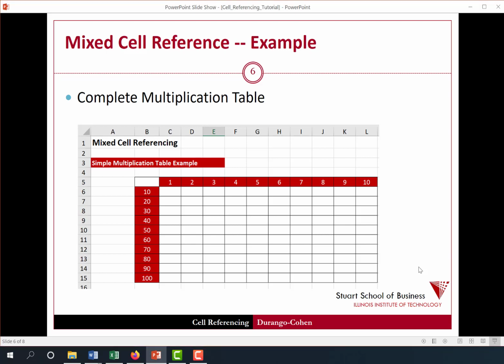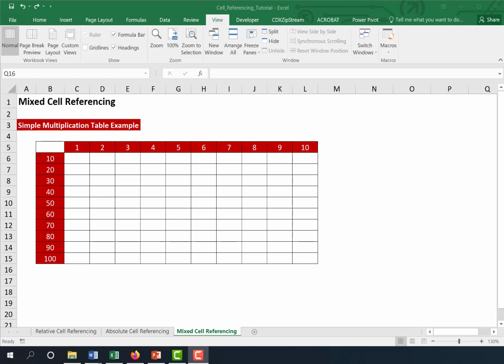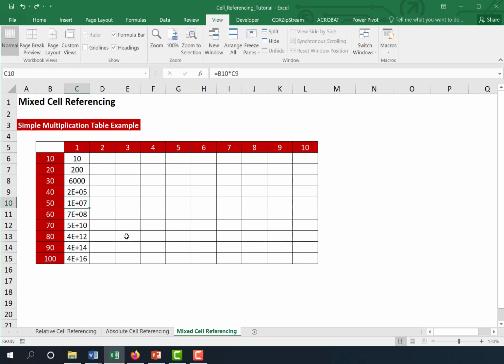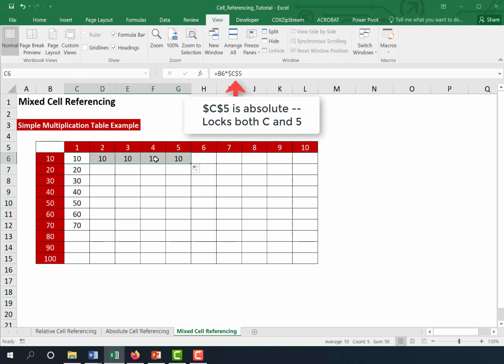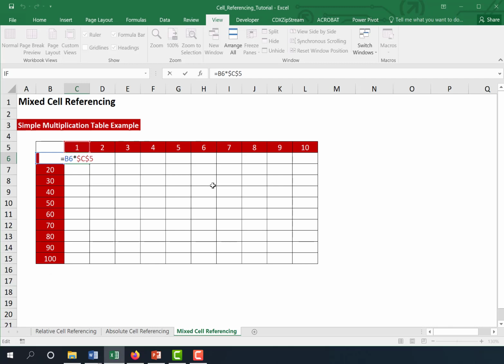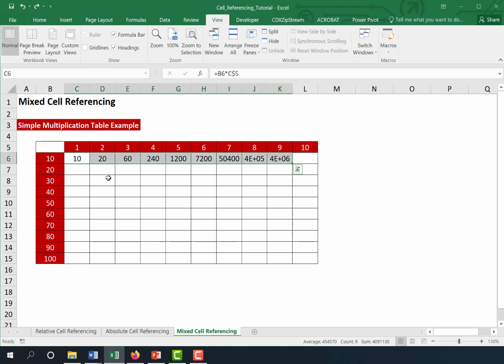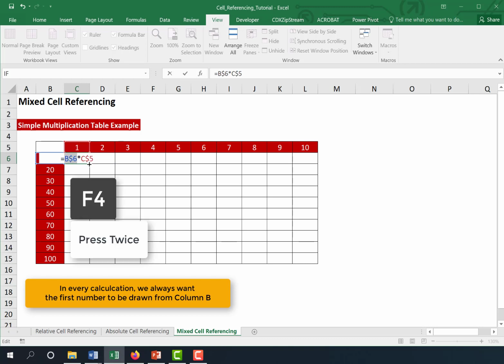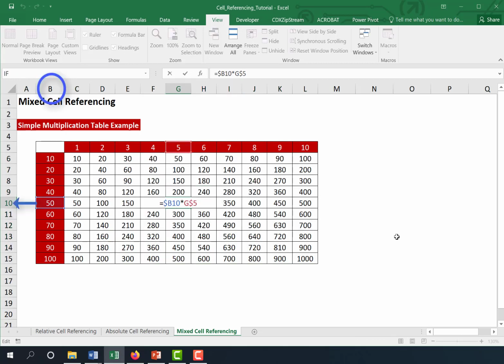Mixed Cell Referencing Tutorial